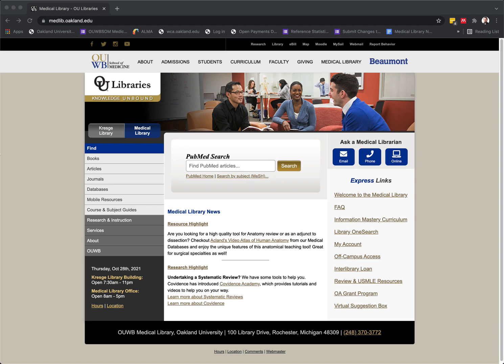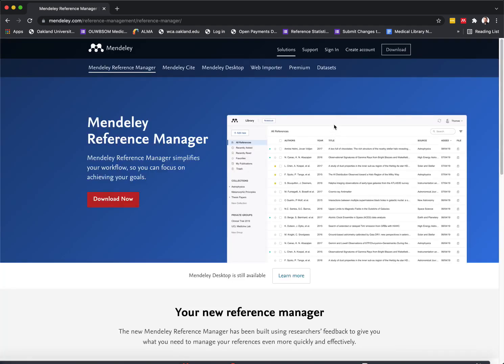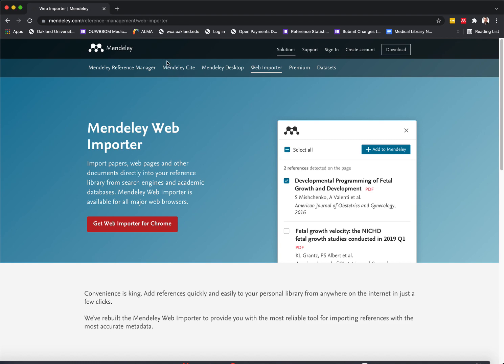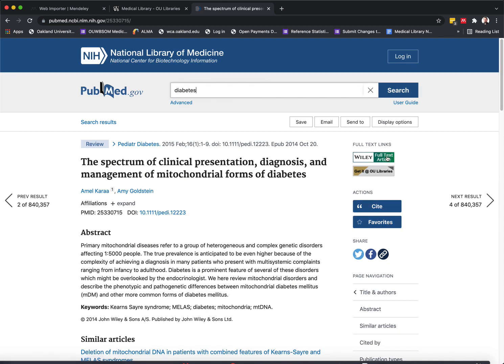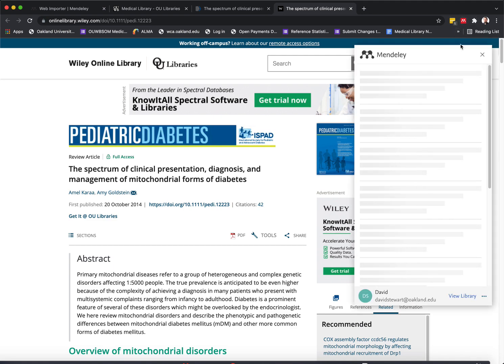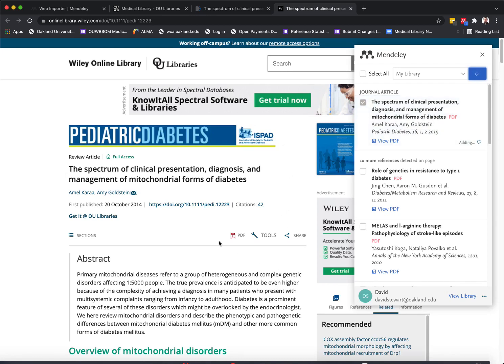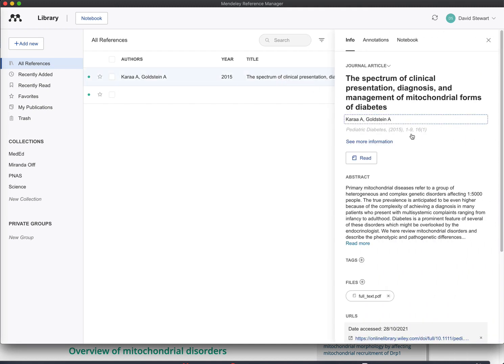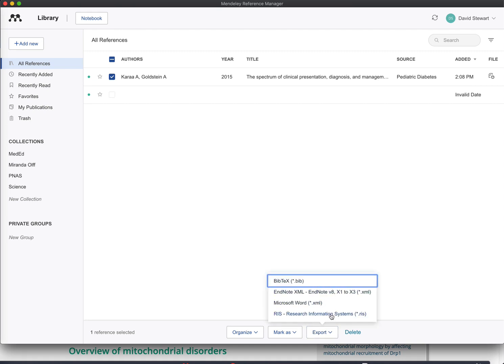Mendeley Web Importer Tutorial